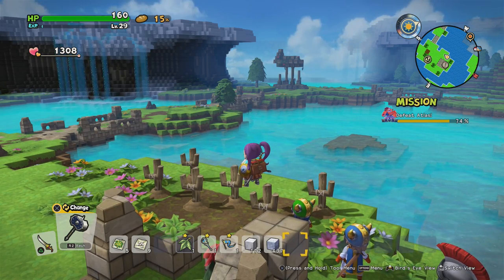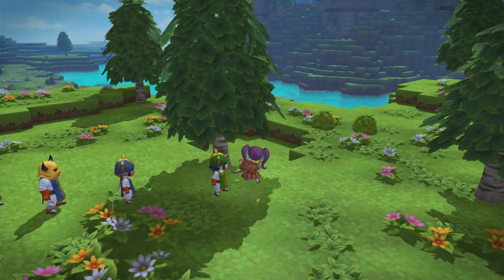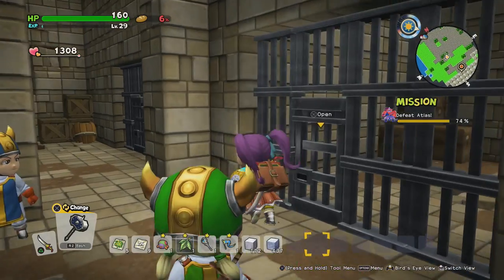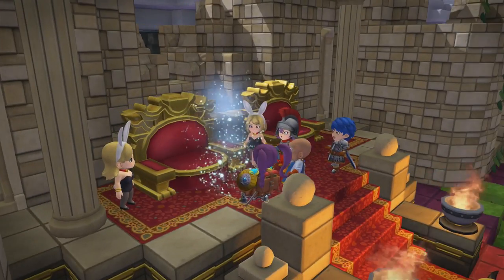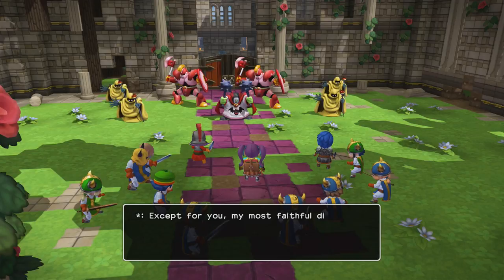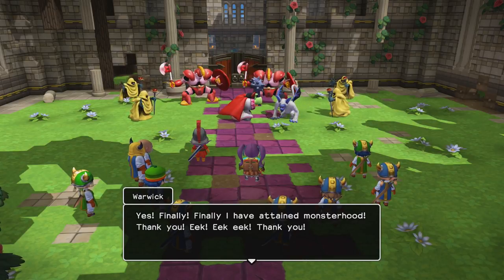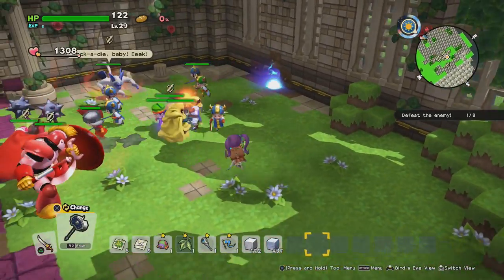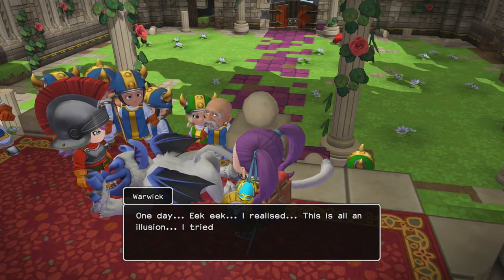Dragon Quest Builders 2 - The traitor is revealed!! Episode 151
A ton of things happened in this episode! We found out the identity of the traitor & also obtained the last orb required to power the kazapple cannon. There were a ton of story things going on here that i won't discuss due to spoilers but it was a fantastic episode!

Dragon Quest Builders 2 (ドラゴンクエストビルダーズ アレフガルドを復活せよ 2) is an action role-playing sandbox game the story centers around a group called the Children of Hargon, whose goal is to ensure that all builders are eliminated and that no one be allowed to create anything.

Dragon Quest Builders 2 Nintendo switch
Dragon Quest Builders 2 PS4

A big thank you to my Patreons of June 2020!!

- Silverburg_023

-  Suede

- Eric McClelland

- Gangstamoogle

- Hekate Trivia

- Kevo167_

- Jokir

- Made_in_taiwan

- Margaret Richardson

- Aria

- AsXceofallTrades